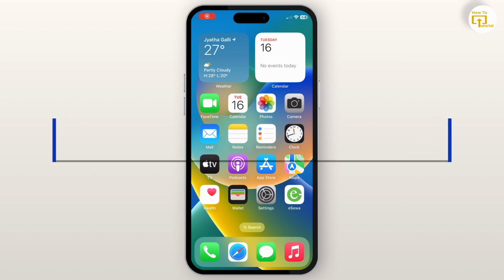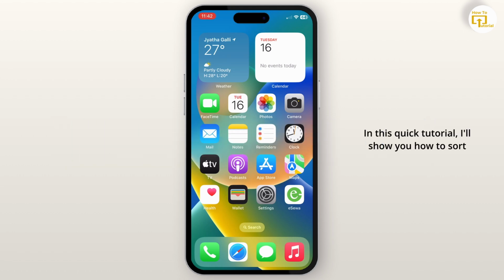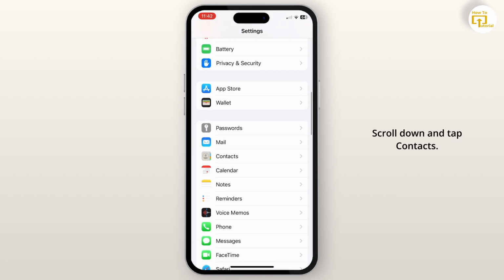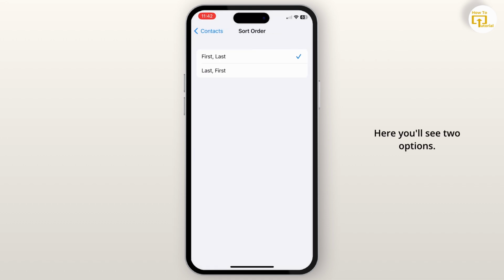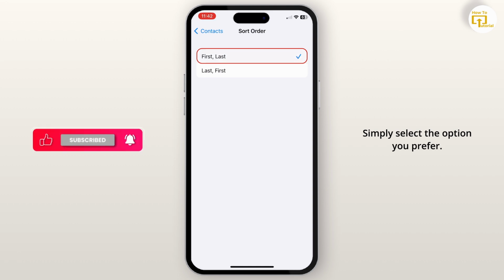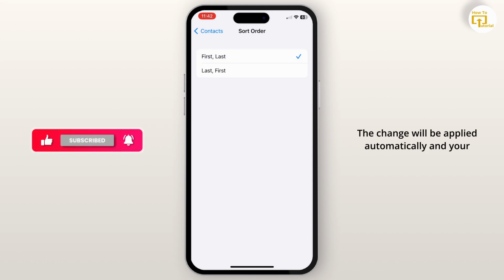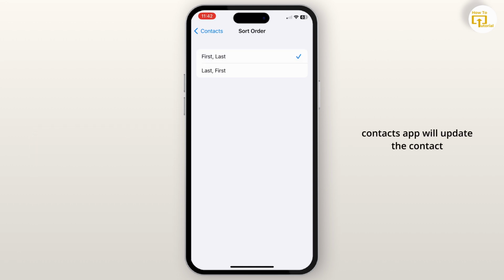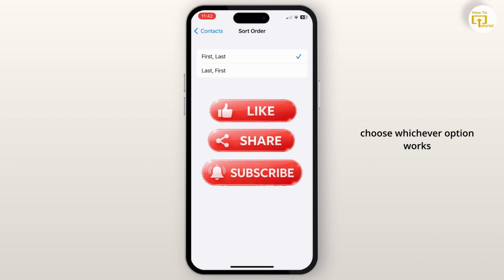How to Change Contact Sort Order on iPhone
**How to Change Contact Sort Order on iPhone 📱👥 | Sort Contacts by First Name or Last Name**

Want to change how your contacts are sorted on your iPhone? 📱 In this quick tutorial, you'll learn how to sort your contacts by first name or last name in just a few taps.

We'll show you where to find the Contact Sort Order setting and how to change it so your Contacts app displays your list the way you prefer. 🚀

- How to open the Contacts settings on your iPhone.
- How to find the Sort Order option.
- How to sort contacts by first name.
- How to sort contacts by last name.
- How to switch the contact sort order whenever you want.

- Scroll down and tap Contacts.
- Tap Sort Order.
- Select First, Last to sort contacts by first name.
- Select Last, First to sort contacts by last name.
- Check the Contacts app to see the updated contact list.
- Return to Sort Order anytime to change the setting again.

Found this iPhone tutorial helpful?

👍 Like the video if this helped you change your contact sort order!

00:00 - Introduction
00:07 - Open iPhone Settings
00:15 - Open Contacts Settings
00:24 - Find Sort Order
00:34 - Sort Contacts by First Name
00:43 - Sort Contacts by Last Name
00:53 - Check the Updated Contact List
01:01 - Conclusion